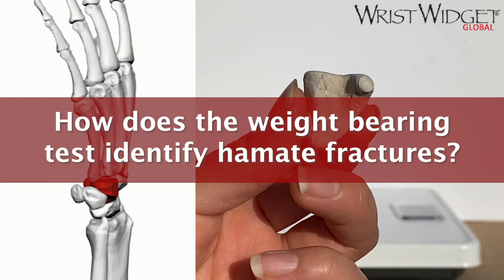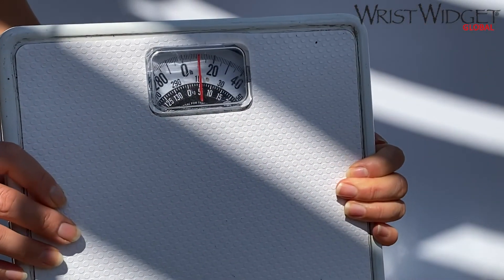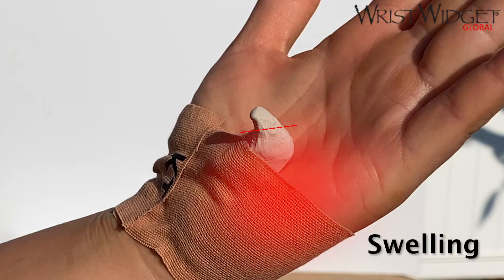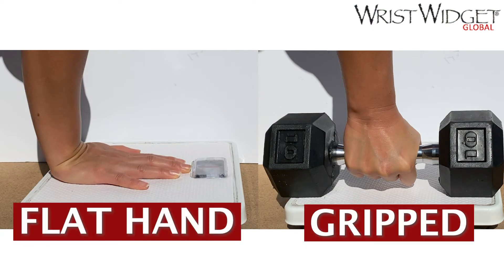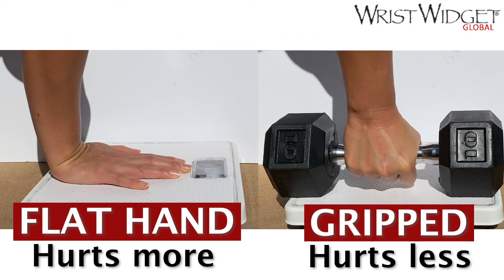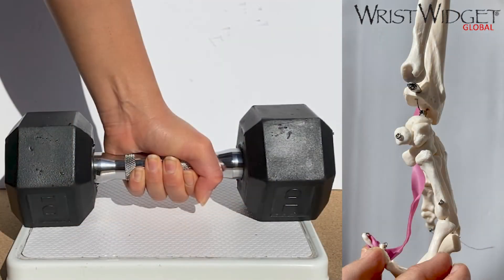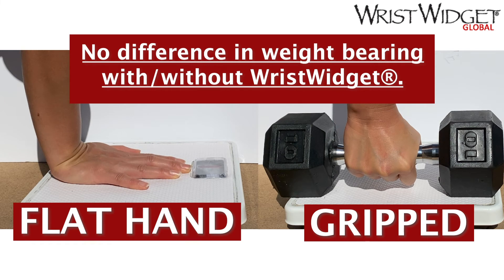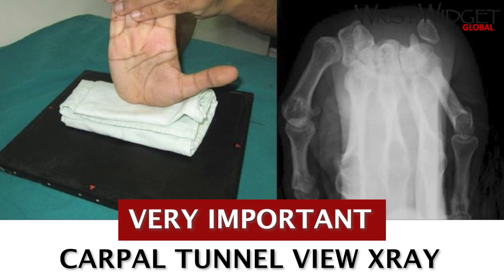How does the weight bearing test identify a hamate fracture?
If you are experiencing ulnar sided wrist pain and the cause is from falling on an outstretched hand or racket sports, use the weight bearing test to differentiate between a TFCC tear and a hamate fracture. If your weight bearing does not change with and without the WristWidget®, you have ruled out a TFCC tear and the cause of your pinky sided wrist pain. Use the flat hand weight bearing AND the gripped weight bearing test to identify if it is a hamate fracture. If the gripped position hurts less, inquire with your doctor about hamate fractures and request a carpal tunnel view xray.

Special thank you to Orthobullets for the wonderful photos of the hook of hamate

Hello!!  My name is Wendy and I am the inventor and patent holder of the WristWidget®, a solution for those with tears of the Triangular Fibrocartilage Complex.

I am an Occupational Therapist with a specialty in hands or CHT- Certified Hand Therapist. My fascination with the hands started at a young age when I became intrigued with the incredible dexterity that allowed me to play the piano, repair engines, write and function so well. It led me down the path of medicine at Chaminade University and then obtain a Bachelor of Science in Occupational Therapy in 1993. My work at Shriners Hospital in Hawaii led me to meet the hand therapist who demonstrated the incredible ability to mold and form materials for the hands of children. My passion excelled at Stanford University Hospital and Clinics where I received the most incredible exposure to all areas of medicine. I opened my private practice in Redwood City, California upon the birth of my second child. Then returned to my hometown to open 3 clinics in Honolulu, Kailua, and Queens. It was here that I invented the WristWidget®.  Now the WristWidget® has expanded to all continents. I never imagined that I would have the opportunity to look at an injury every day, all day. With this has come great knowledge and understanding of an important dynamic of the human wrist.
My work now is entirely manufacturing, distribution and research. My hope is to influence the way we understand the TFCC and its incredible capacity to heal. With time and research, the work of the many who have shared their stories and experiences will be published. Hopefully soon, a patient with ulnar-sided wrist pain can receive an early and non-invasive diagnosis and an effective treatment.

Warmest Aloha to all of the mentors, teachers, patients, clinicians, friends, and family who have guided me along this path.

For more information about the TFCC and other wrist issues, visit us